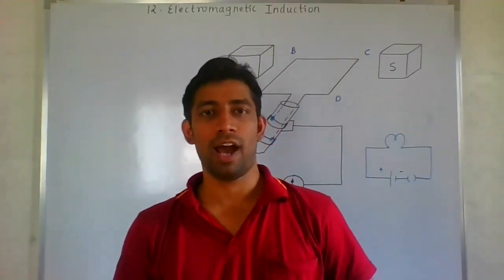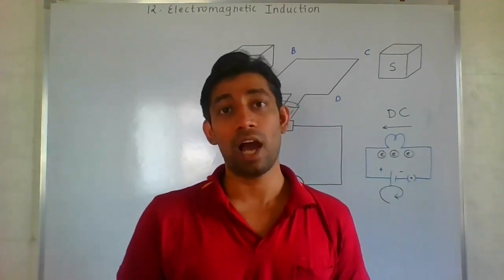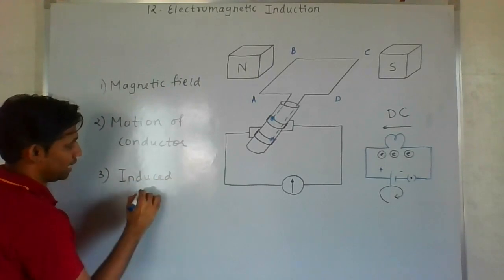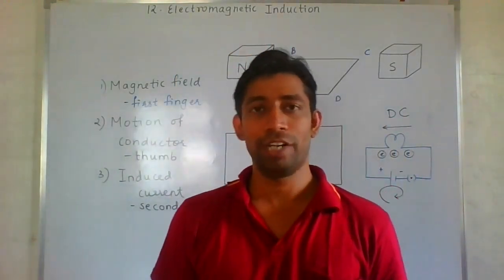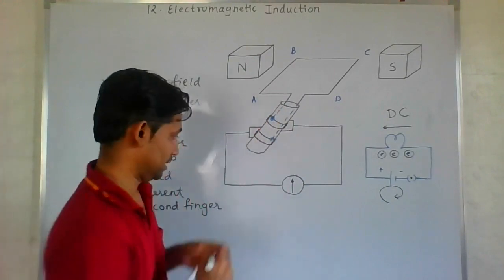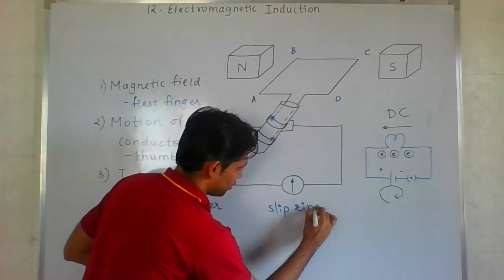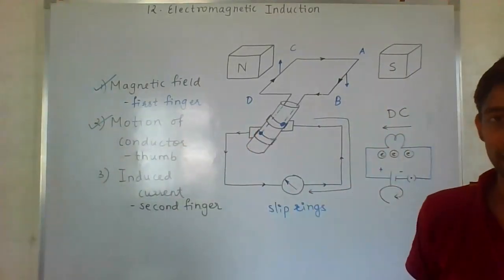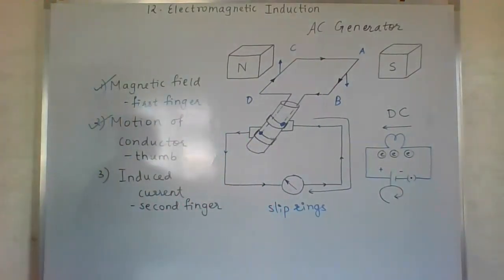Basic working of AC Generator in Hindi | Slip rings | Electromagnetic Induction | 10 & 12 STD Lec 1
Class 12 Electromagnetic Induction in Hindi
This Video explains
1) slip rings use
2) difference between slip rings and split rings
3) how AC generator works
4) construction of AC generator
5) working of AC generator
6) what is Axle or what is shaft
7) Armature coil use
8) how alternating current is produced
9) simple & Best way to learn physics
10) Maharashtra syllabus
11) class 10 and class 12
12) Physics wallah way